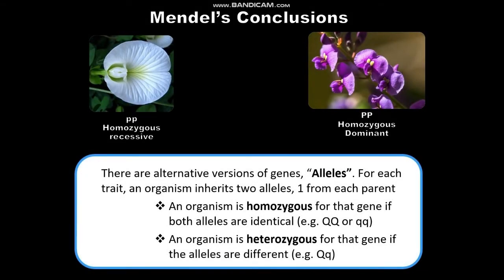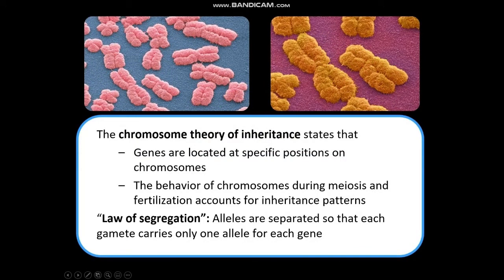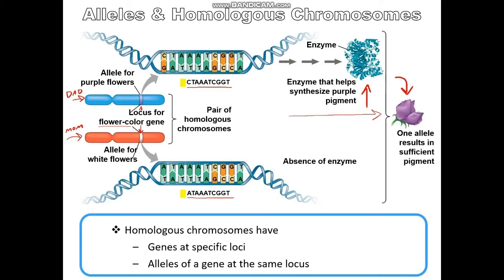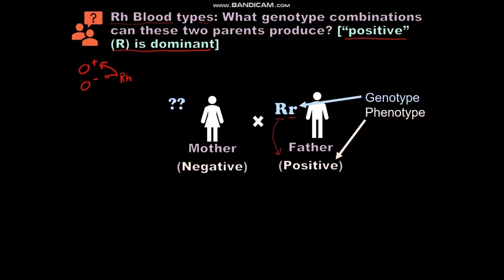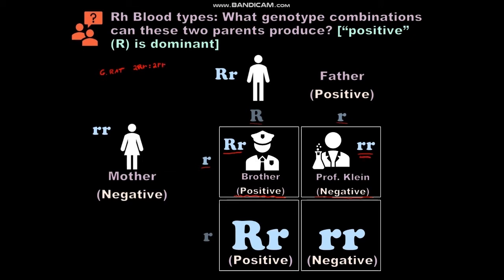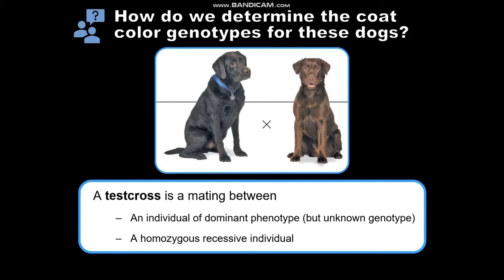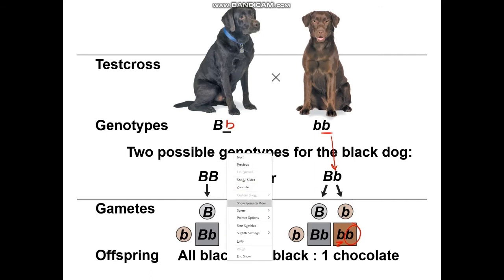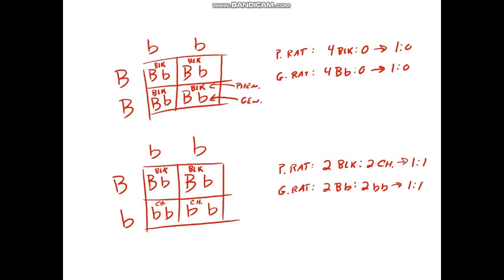Genetics 3 (Ratios)